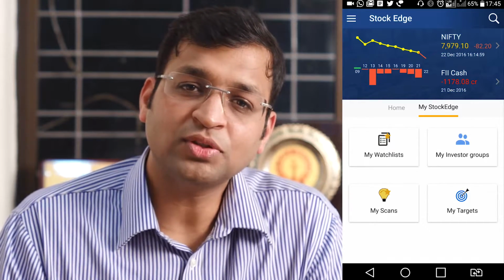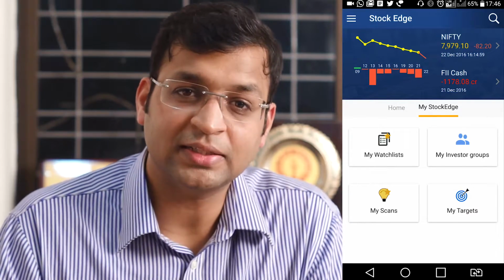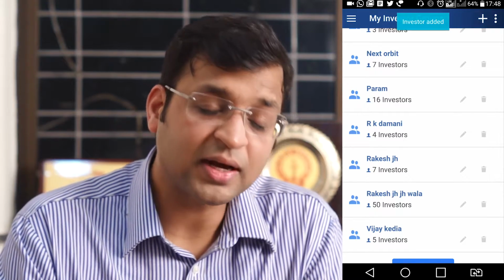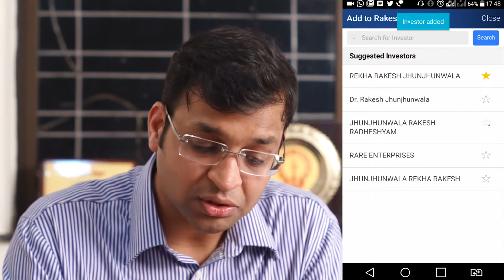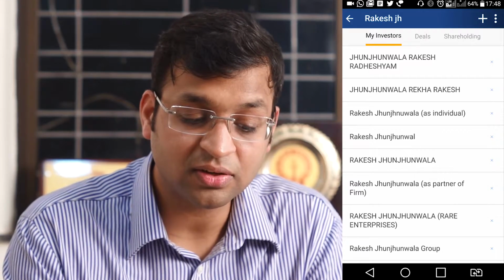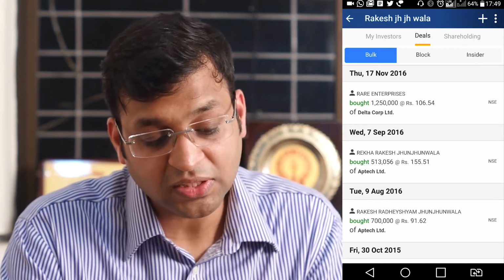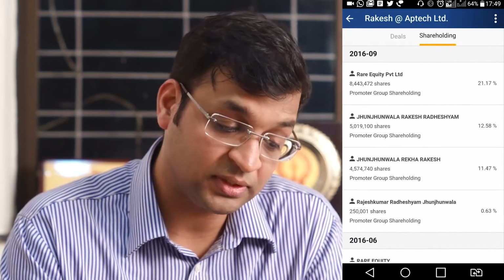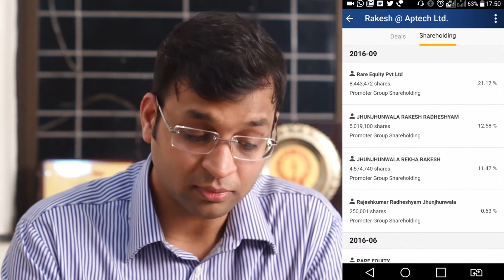FULL How you can track your own group of investors using "myinvestorgroup" section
Aren't we all curious to know what the big investors like Rakesh Jhunjhunwala, Ramesh Damani, Ashish Dhawan,etc are investing in? Use "My Investor Groups" under "My StockEdge" section which you can download form

By using "My Investors Groups" feature, you can create investors group in the name of your favourite investors. You can keep track of what bulk deals they are doing, which stocks they are most interested in. Let's admit to get all this information under a single platform is a daunting task and this feature does this for you. "Cloning" is a popular technique followed by a lot of investors and market participants. This feature let's you do that at the click of your fingertip. Watch this video to use "My Investor Group" efficiently.

You can also buy StockEdge Basic Membership and get access to advanced features of StockEdge app

To learn about more stock market related topics you can visit our Elearnmarkets